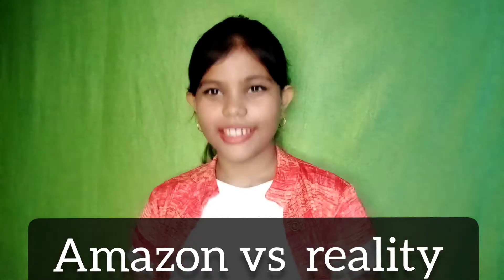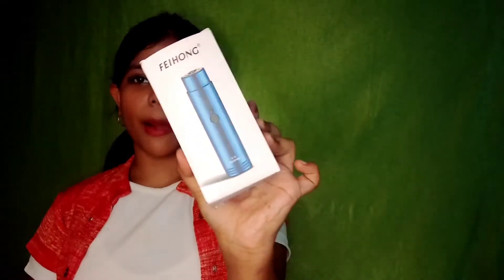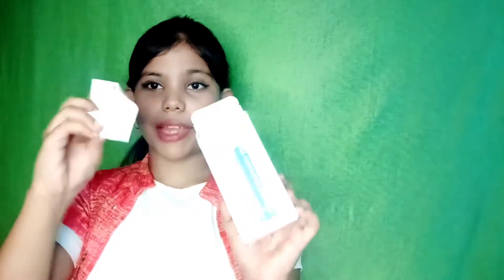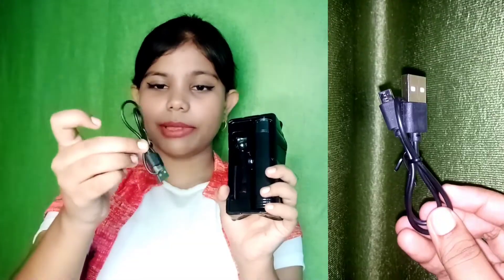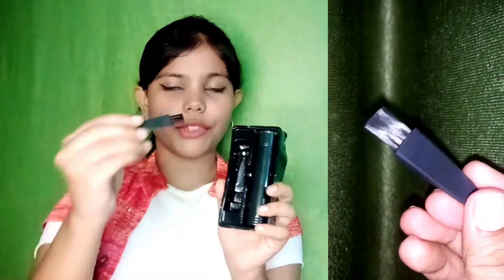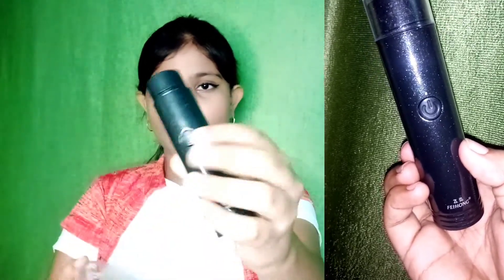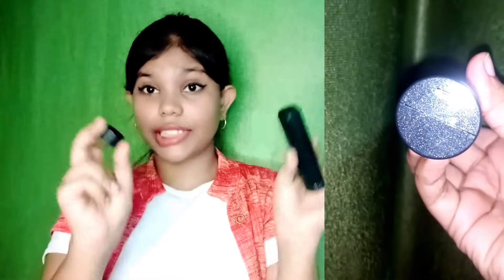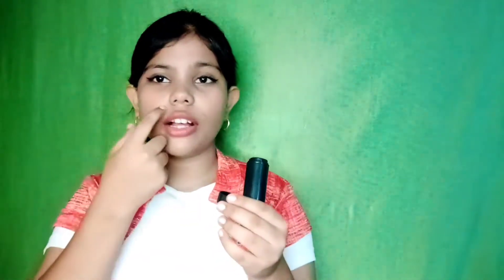Amazon new gadget review|| Amazon shaver and trimmer review for man and women both || kanchi